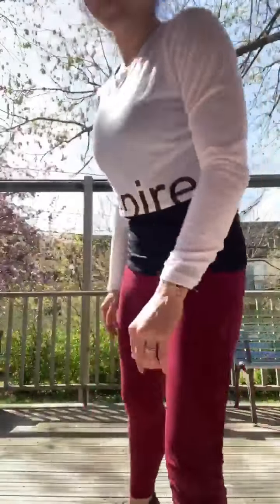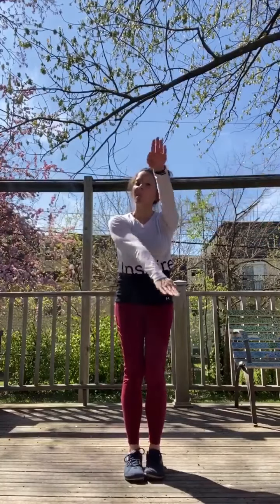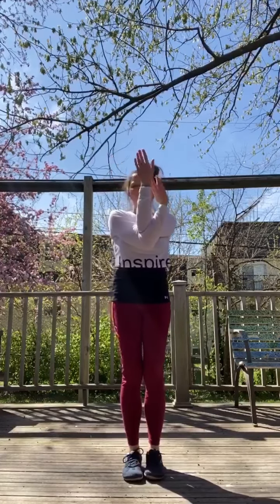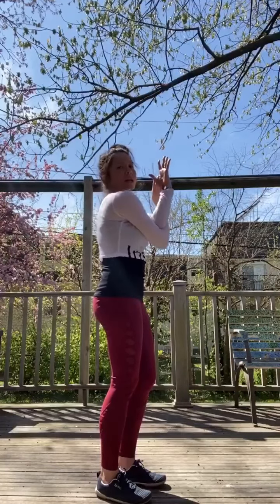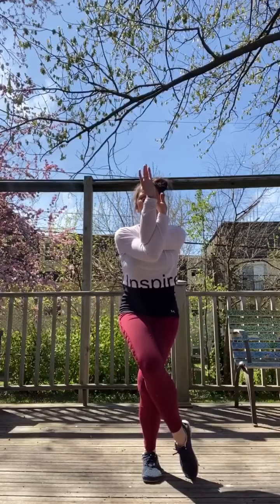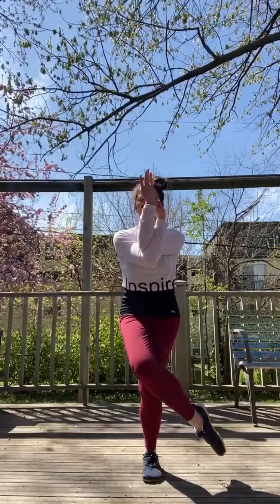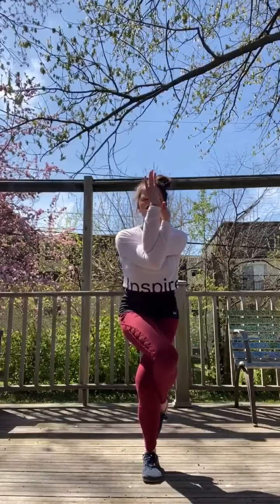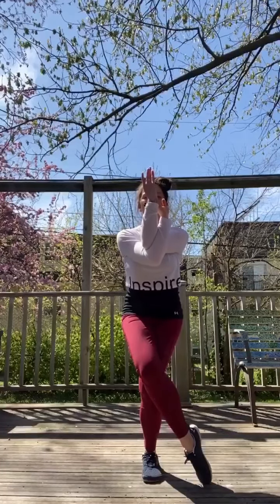Yoga Pose - Eagle Pose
Learn yoga poses one step at a time.

Always consult with a physician before beginning a new exercise routine for the first time.